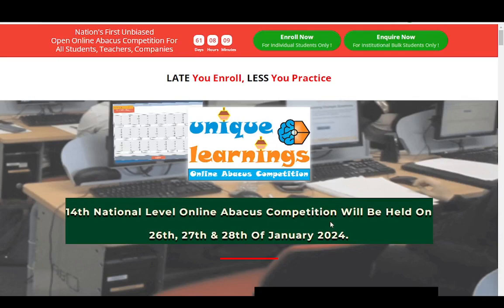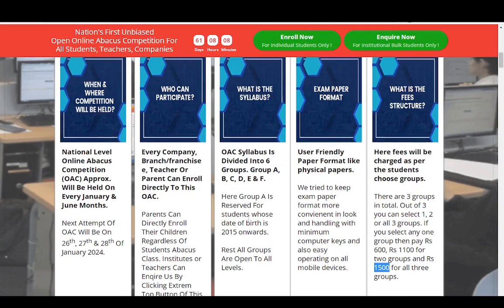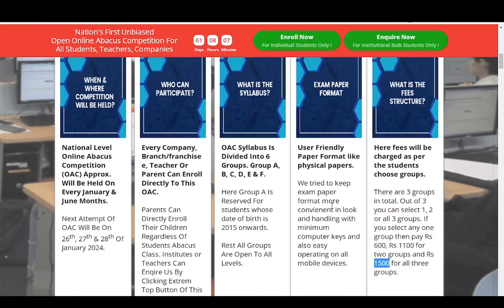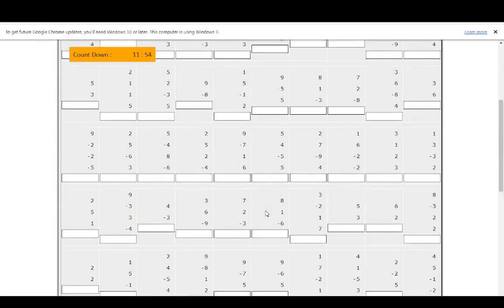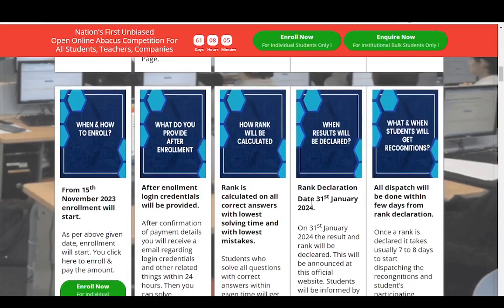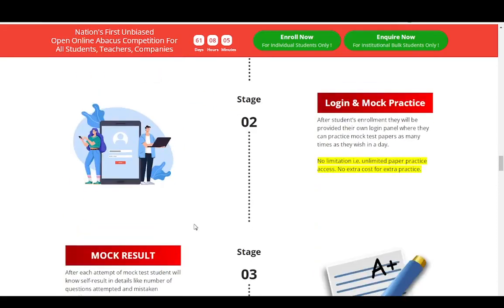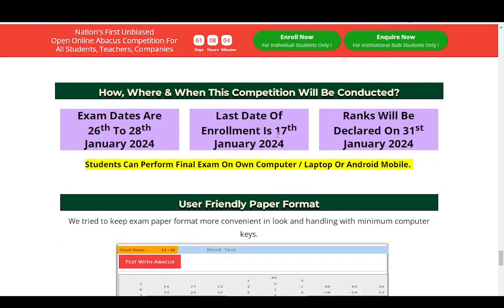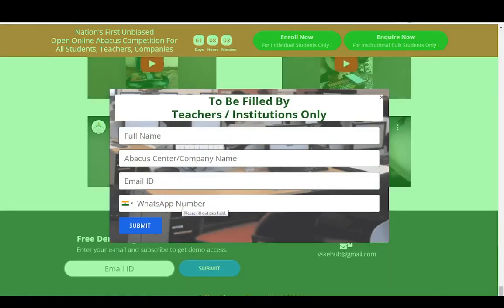Online Abacus Competition 26th January 2024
Dear Abacus Enthusiasts,

Get ready to showcase your abacus prowess in the most awaited online abacus competition hosted by Unique Learning, an esteemed institution dedicated to nurturing mathematical talent. Since 2015, we have been organizing this prestigious event on our official website, and we are thrilled to announce another exciting edition this year.

Why Participate in the Unique Learning Online Abacus Competition?

Unbiased and Transparent Results: At Unique Learning, we take pride in our commitment to fairness and transparency. Our evaluation process is rigorous, ensuring that every participant receives a fair assessment of their skills. This dedication to impartiality has been a hallmark of our competition since its inception.

Flexible Participation Options: We understand that each participant is unique, with varying levels of expertise. That's why we offer you the flexibility to choose between one, two, or three competition groups out of the six available. This ensures that you compete at a level that aligns with your abacus syllabus proficiency.

Comprehensive Syllabus Coverage: Our competition groups are meticulously designed to cover the entire abacus syllabus. This means that, regardless of your level of expertise, there is a suitable group that challenges and encourages growth, making it an inclusive and enriching experience for all participants.

Select Your Competition Groups: Choose one, two, or three competition groups based on your familiarity with the abacus syllabus. Our diverse groups cater to participants at various levels, ensuring a customized and rewarding experience.

Submit Your Registration: Follow the simple registration process on our website to secure your spot in the competition. Be sure to provide accurate information, and you're all set to embark on this thrilling abacus journey.

Join Us in the Celebration of Abacus Excellence:

We invite all abacus enthusiasts, beginners and seasoned practitioners alike, to participate in this celebration of mathematical excellence. The Unique Learning Online Abacus Competition is not just a contest; it's an opportunity to challenge yourself, learn, and connect with a community of like-minded individuals passionate about the art of mental calculation.

Don't miss the chance to be a part of this transformative experience.

Best regards,

The Unique Learning Team

# online abacus competition
# abacus competition